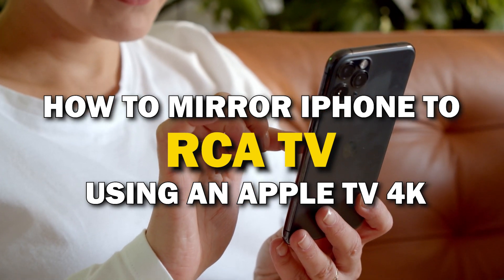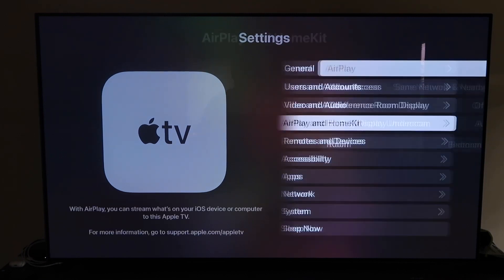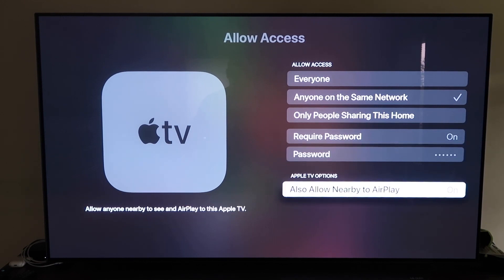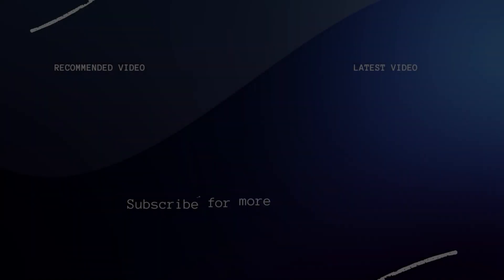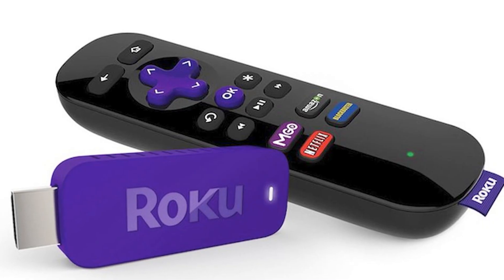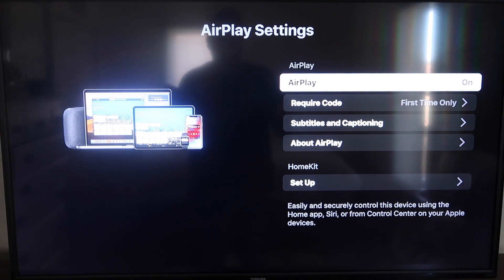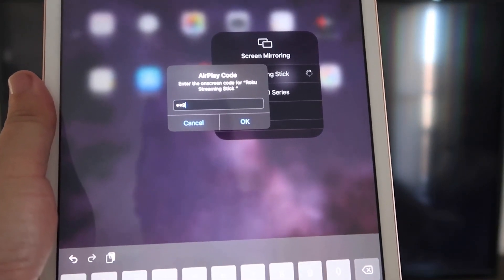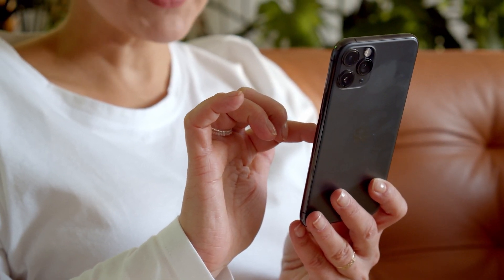How To Mirror iPhone to RCA TV Using Apple TV 4K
In this instructional video, we show you how you can mirror an iPhone to a RCA TV, using an Apple TV 4k.

Get an Apple TV 4K Here:
(Amazon USA Link)
(Amazon International Link)